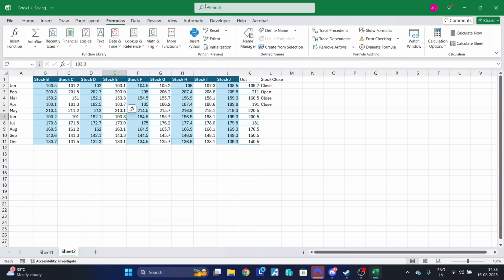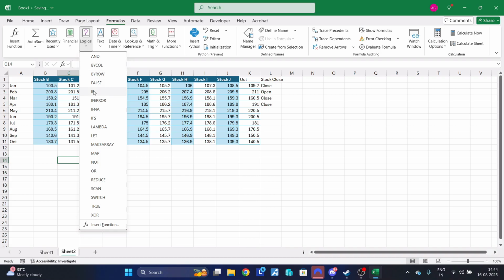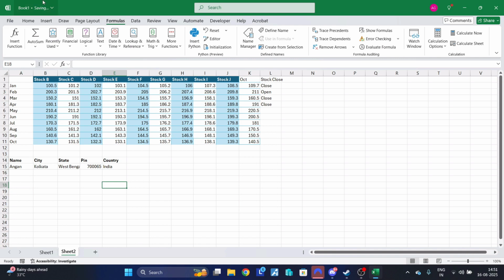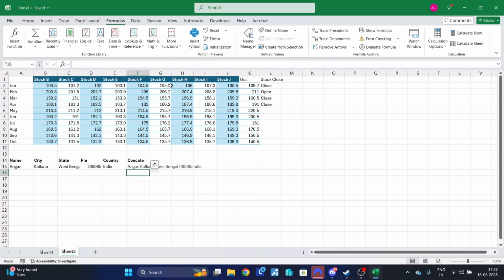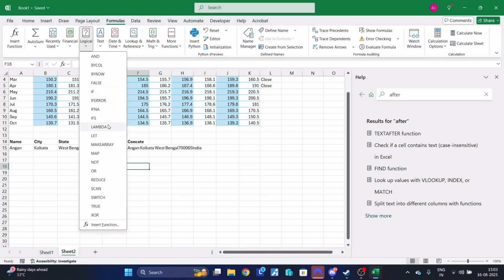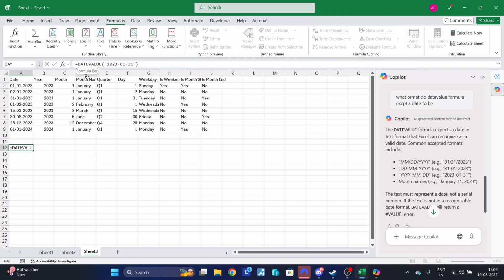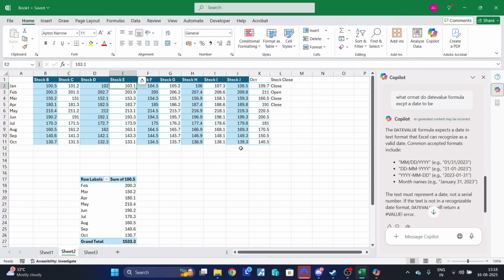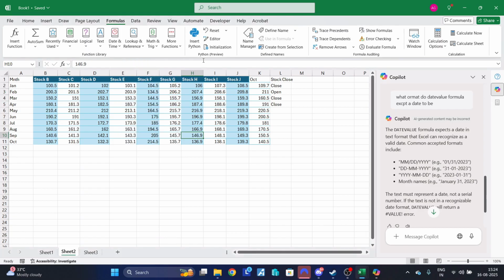Exploring all Excel Formulas